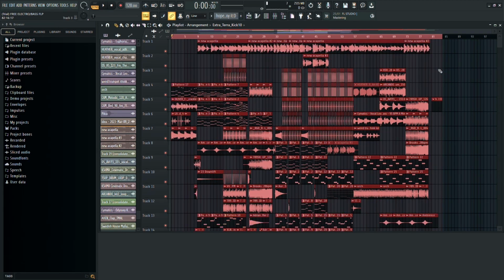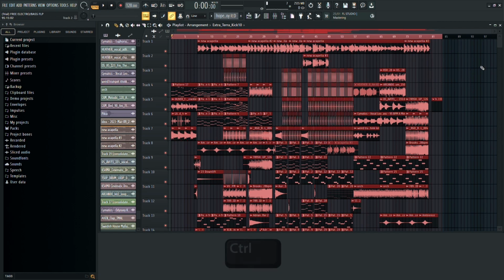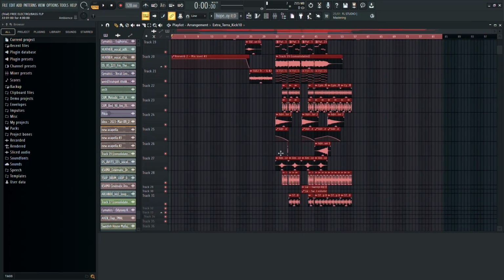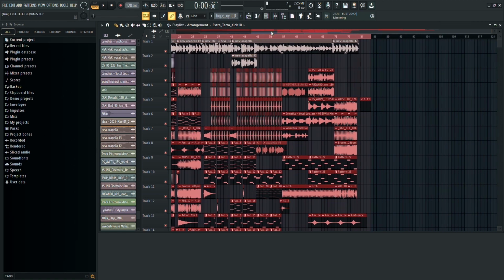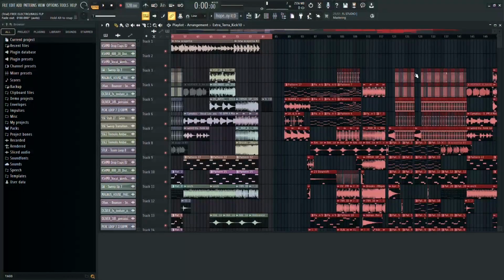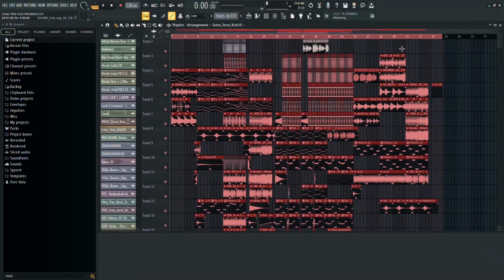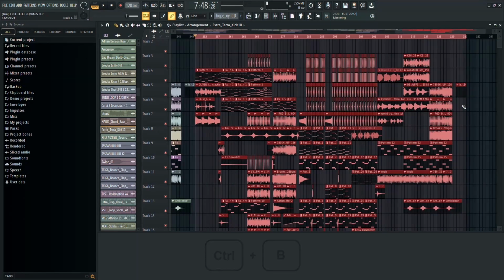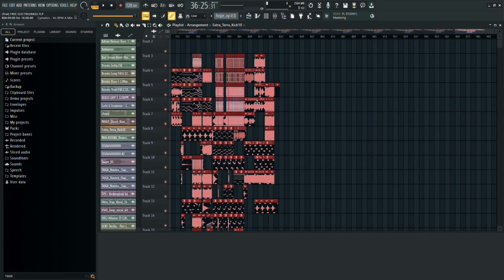How to Copy and Paste in FL Studio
In this quick tutorial, I show you how to copy and duplicate beats in FL Studio.